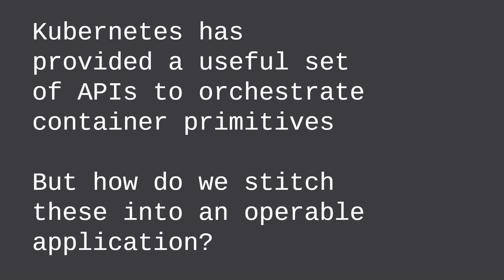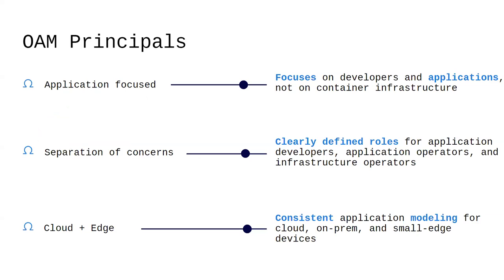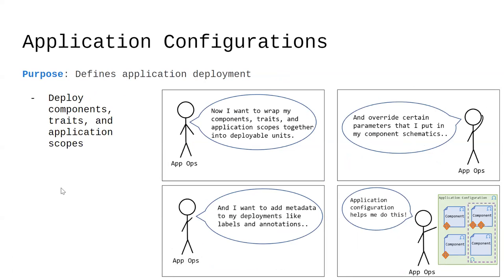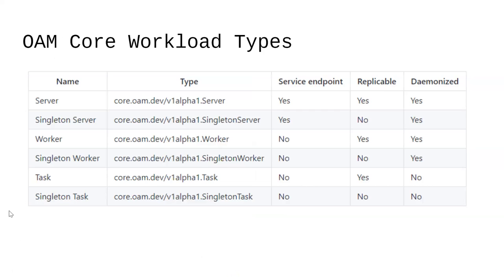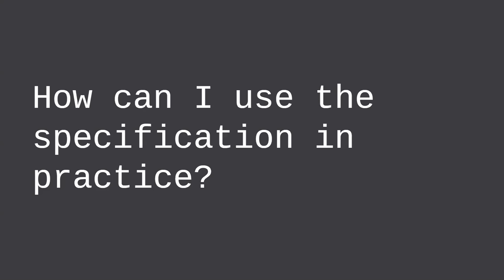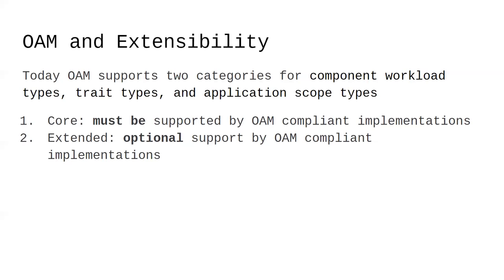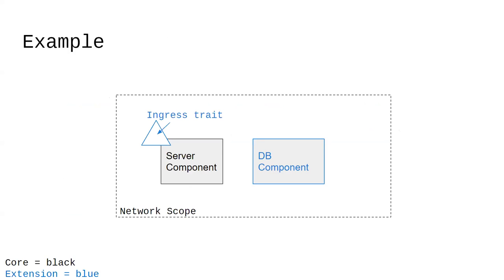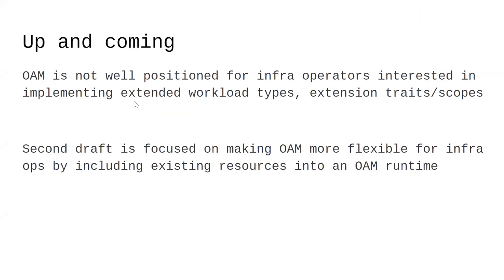Webinar: OAM: A Team-Centric App Model for Application Developers and Operators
As a community, we are all building up the know-how on how to run Kubernetes. At its heart, Kubernetes is an infrastructure platform for container orchestration. We need to do more for application developers building distributed microservices on Kubernetes. In this session, you will get a better understanding of the Open Application Model which is an open source specification that allows developers and application operators to describe their apps and it’s needs instead of dealing with the complexities of infrastructure. We will look at the problems this project is attempting to solve, how it approaches it and how it leverages and work with existing projects to solve the problems.